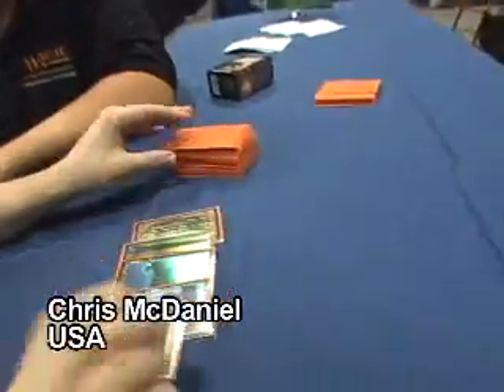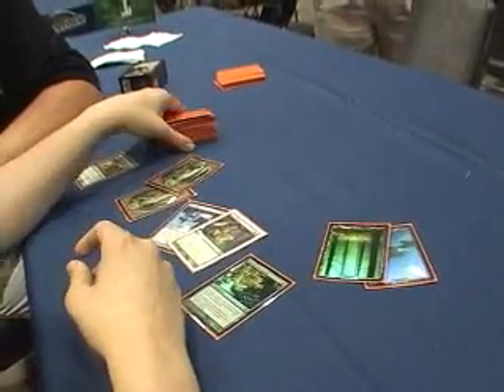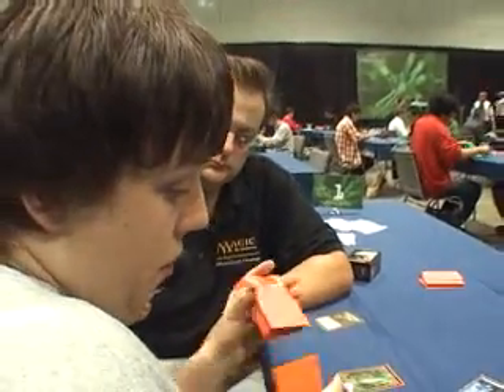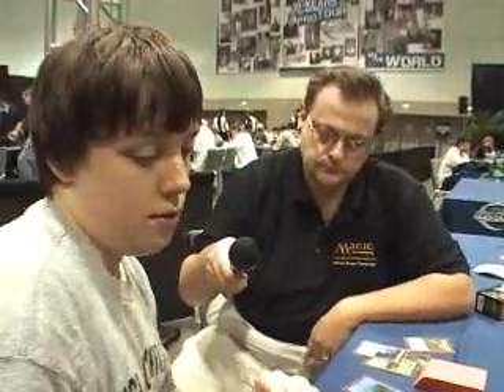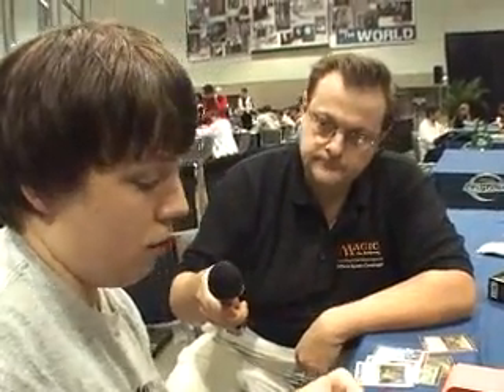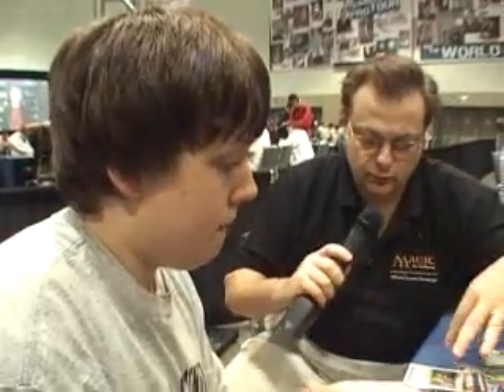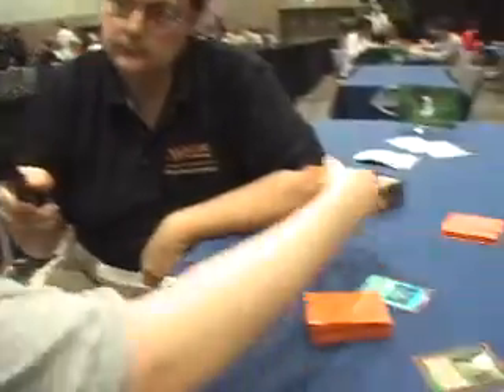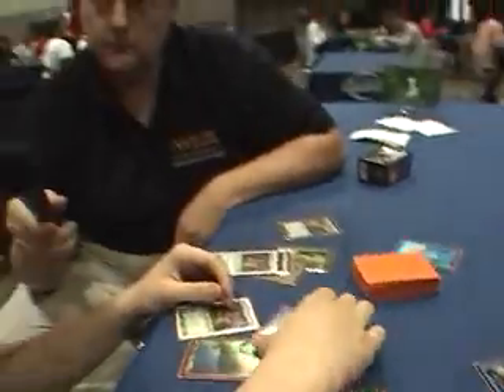Deck Clinic: Heartbeat Combo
Heartbeat Combo